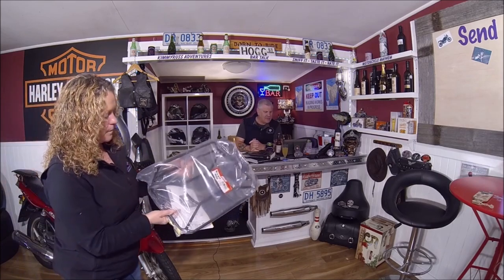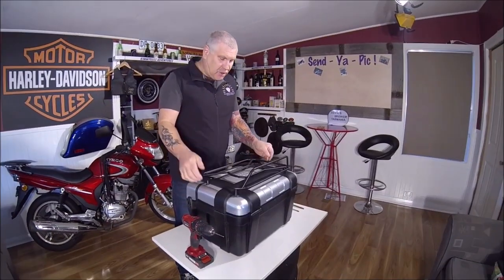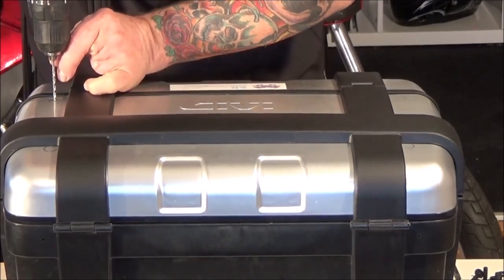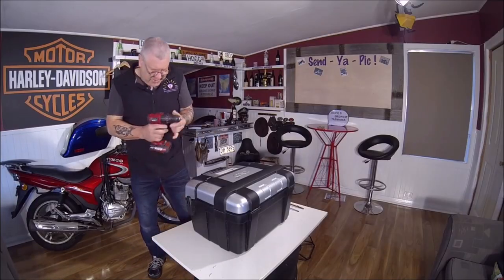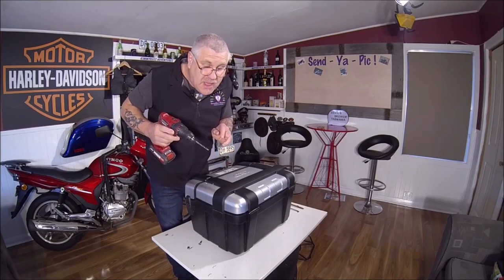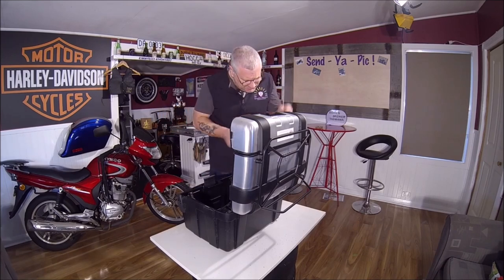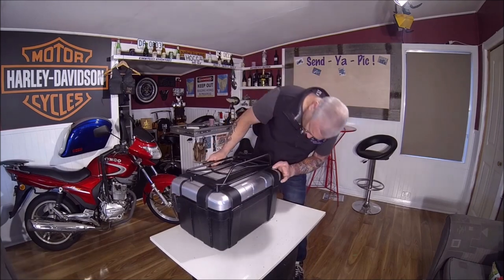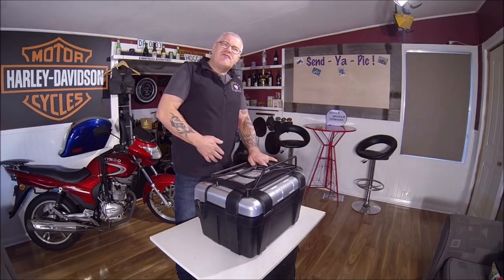Givi E142B Top Case Luggage Rack install on a GIVI TRK46N Trekker Monokey Case for a vstrom 650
Motorcycles Couples Adventures Through Out Tasmania,Australia